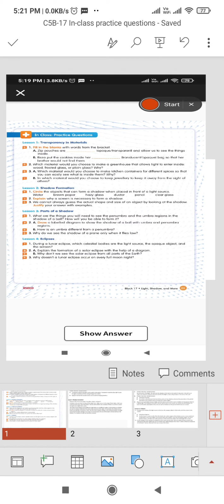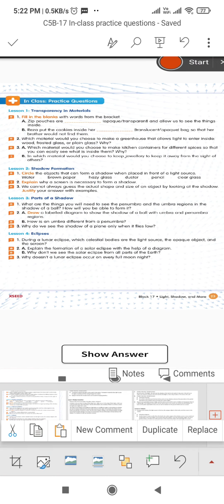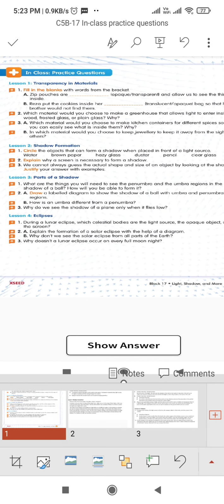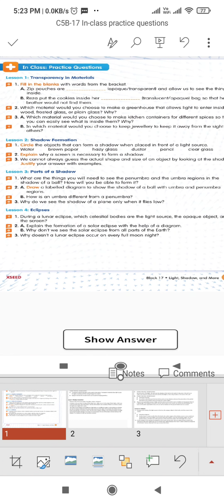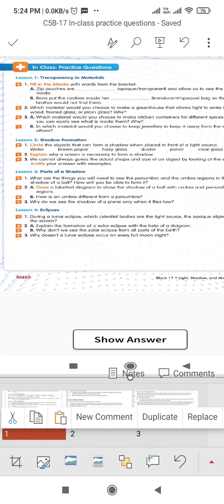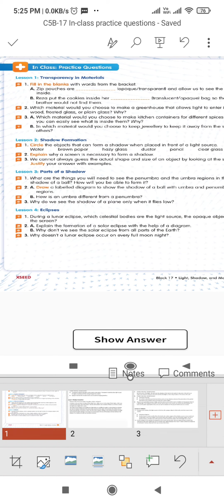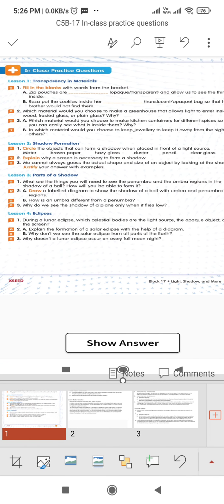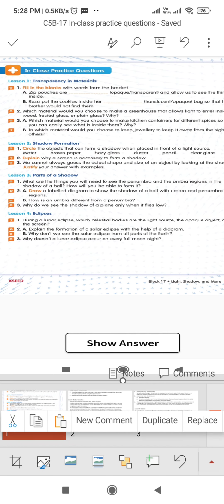9 January 2023